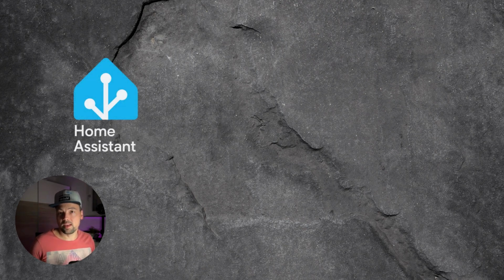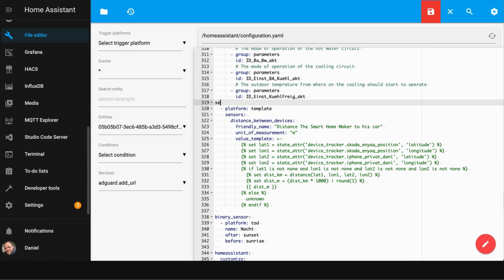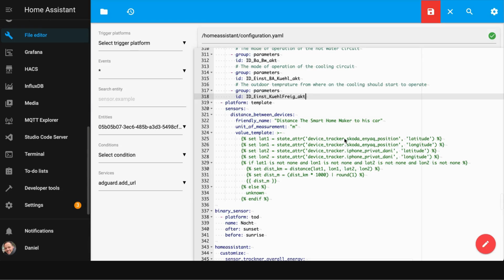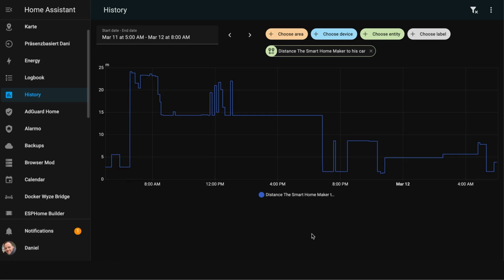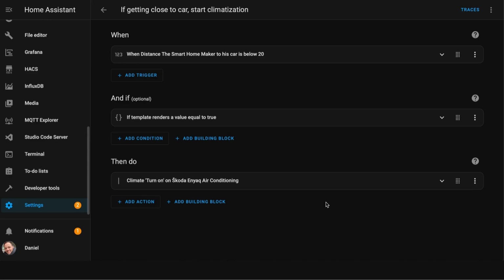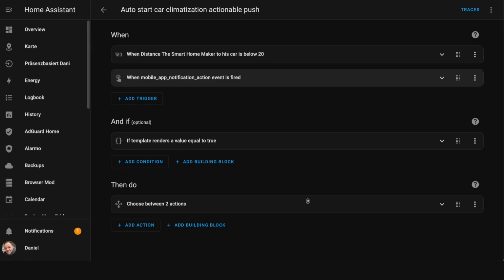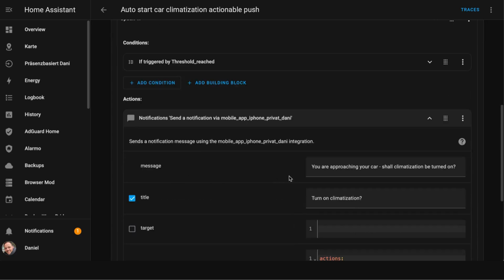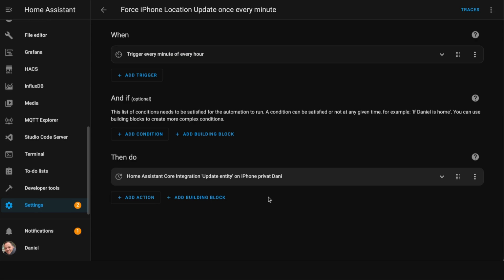Stay perfectly tempered: Stationary A/C automatically turns on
🚗❄️🔥 Never step into a boiling hot or freezing cold car again! With this Home Assistant automation, your car’s pre-conditioning starts automatically when you approach – or you get a smart notification to activate it manually.

In this video, I’ll show you step by step:
✅ How to track your distance to the car as a trigger
✅ How to start pre-conditioning automatically or via push notification

💡 Got questions or ideas for more automations? Drop them in the comments!